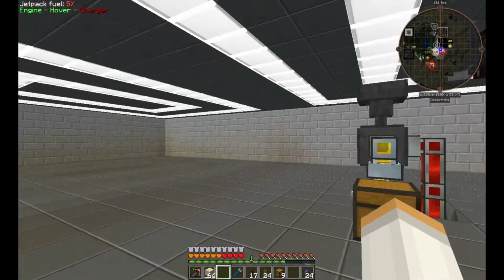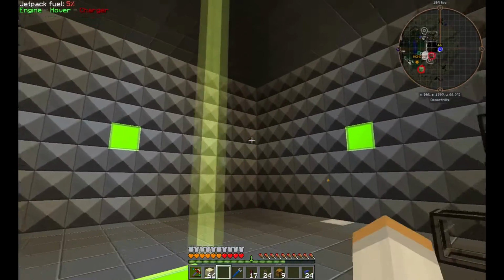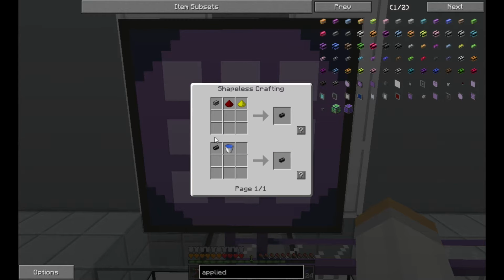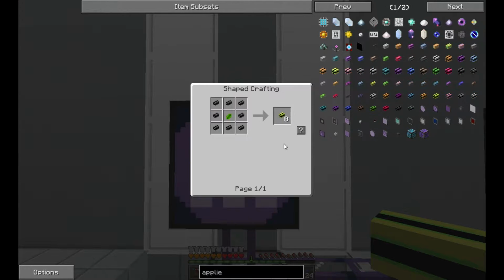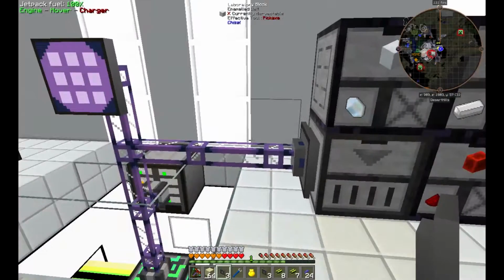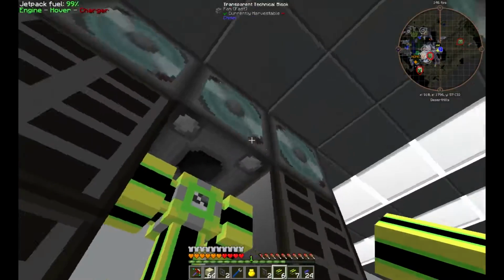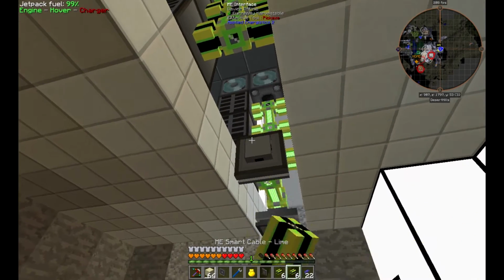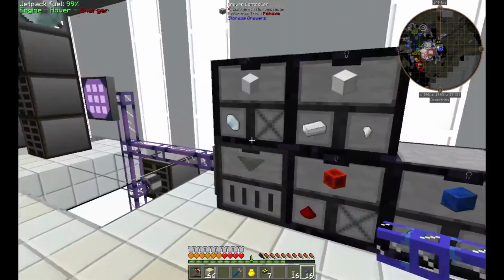"APPLIED ENERGISTICS SUB-NETWORKS" - FTOG Infinity Expert Mode - ep:19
TODAY we look into ways of maximizing channels on our ME system setup. we will show how to make 18 channels work on only 1 channel.

If you are enjoying this series, catch what happens
on these channels too!

Available on CURSE LAUNCHER AND FTB!